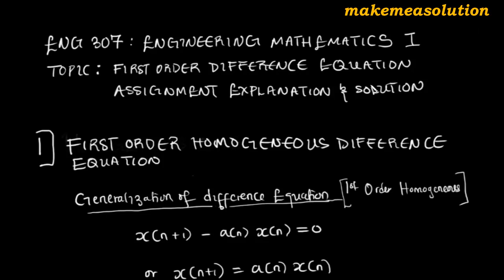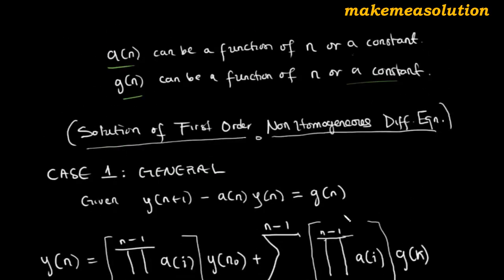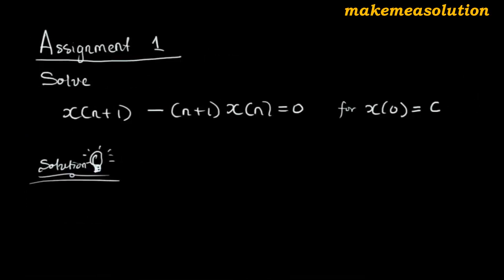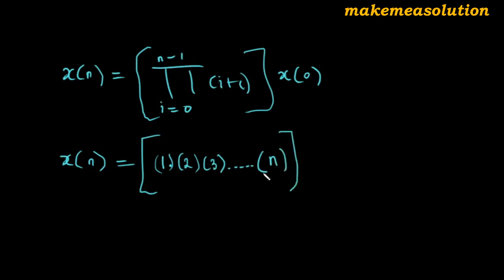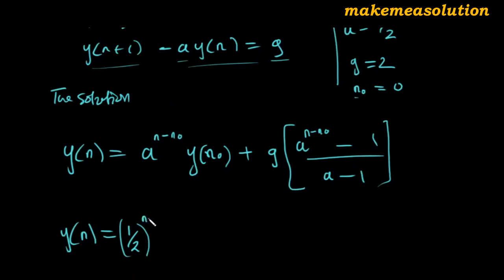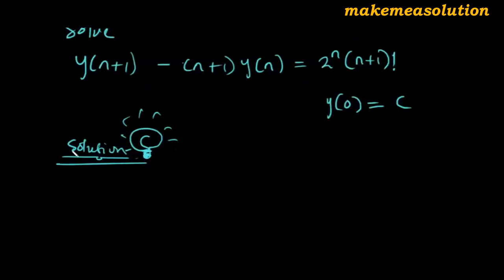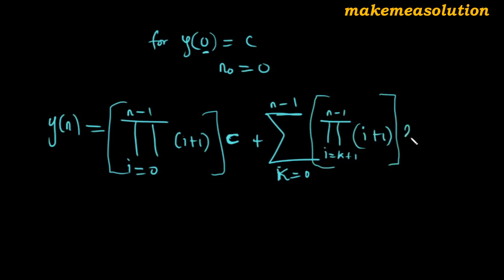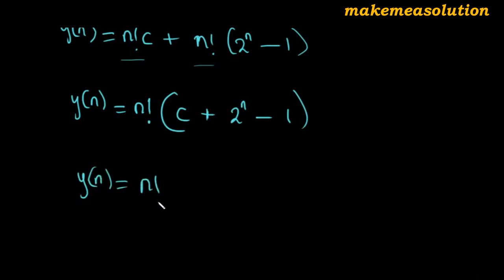1- First Order Difference Equations Introduction. Solve x(n+1) -(n+1)x(n) = 0, x(0) = c.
All three assignment solutions are solved and explained. You are also being introduced to first order homogenous and non homogeneous difference equations with formulas to obtain the general solution in different cases.